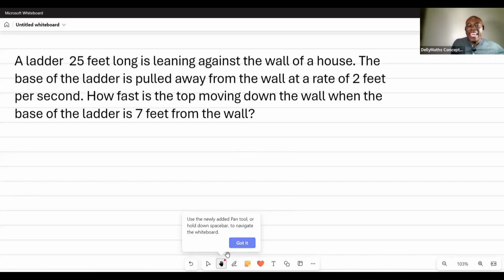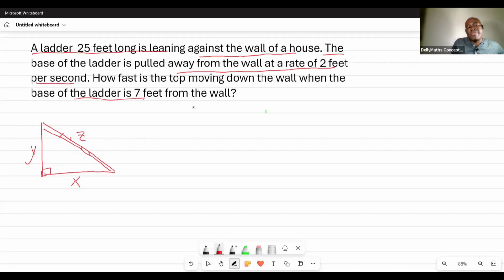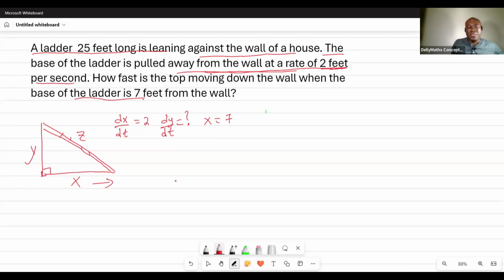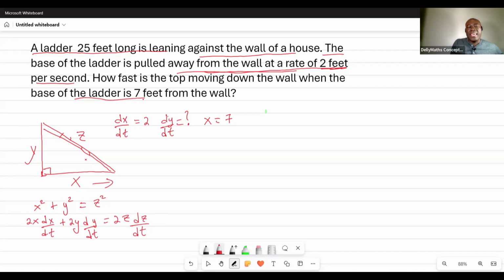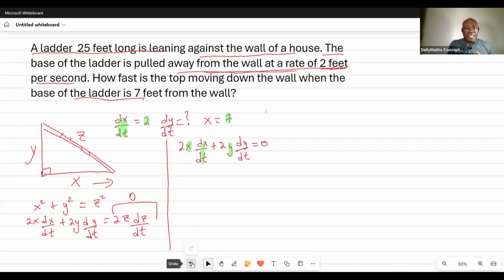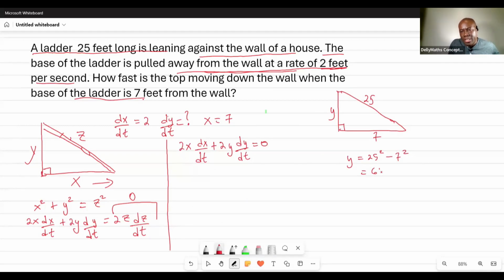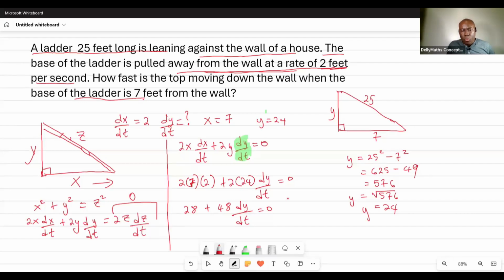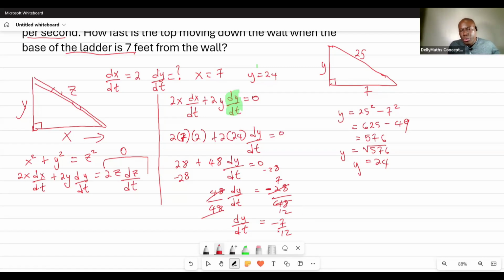Related rates ap calculus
Related rates is done in calculus. Key ideas
1. Draw a diagram
2. Listen all you know
3. Note what you need to find
4. Form an equation
5. Take the derivative and then substitute